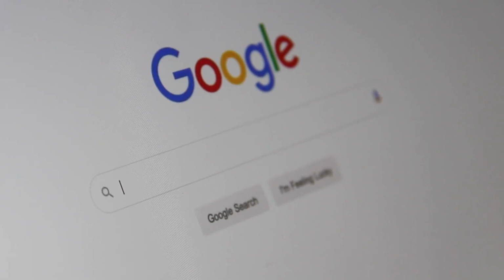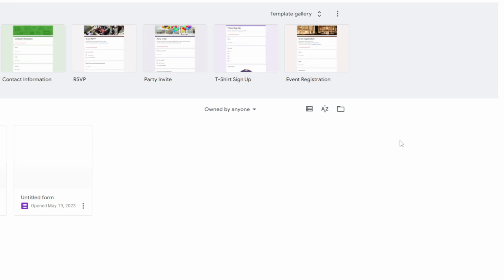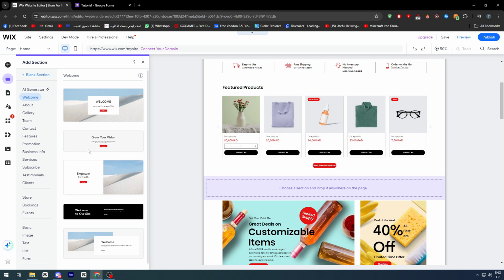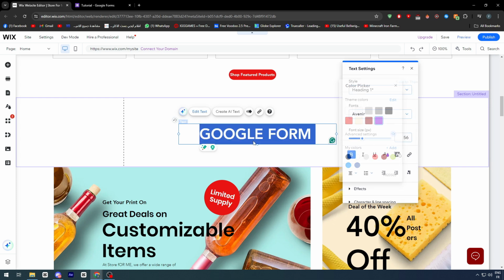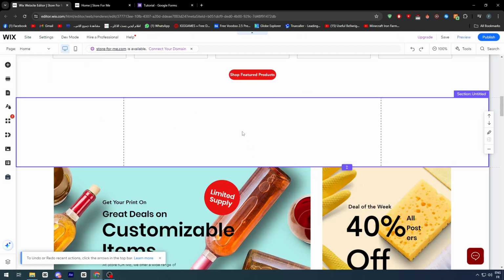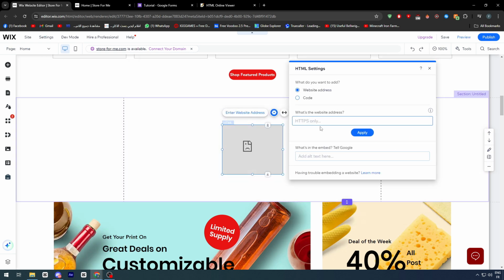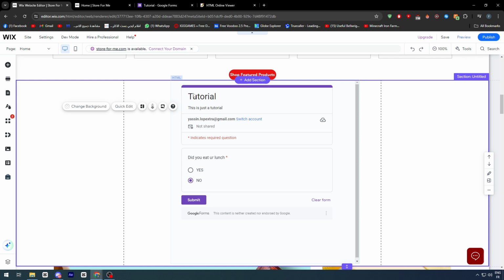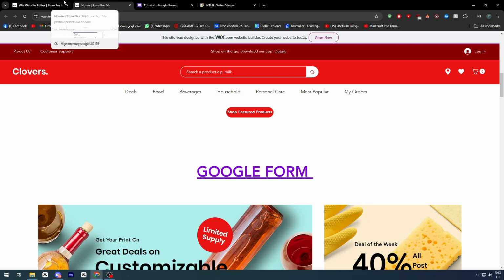How To Embed Google Form in Wix 2025! (Full Tutorial)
Today we talk aout embed google form in wix,google forms,google forms tutorial,google form